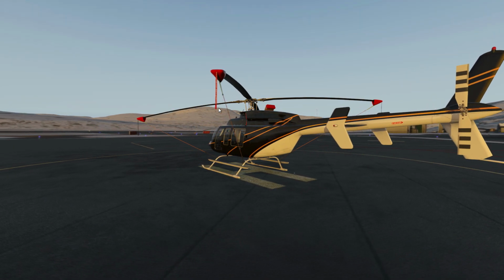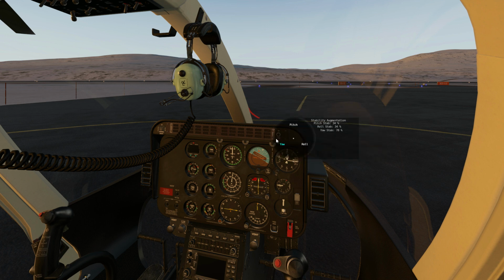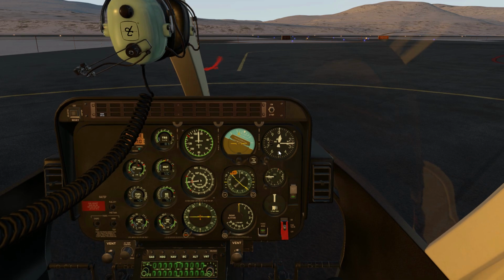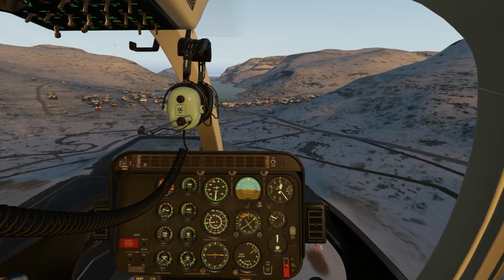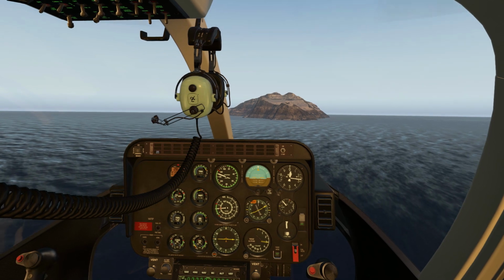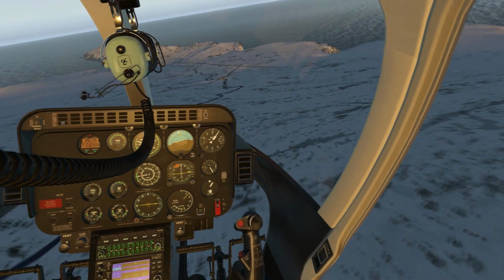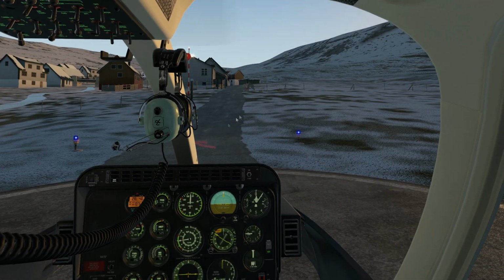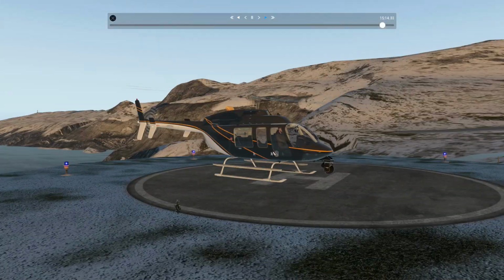X-Plane 11 - Faroe Islands Helicopter Tour - Episode 2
Join me on a journey of discovery as I try and perfect my Heli skills by flying 8 missions in the Faroe Islands.

Episode 2 sees the first Heli flight taking off from Vagar and flying over to Mykines.